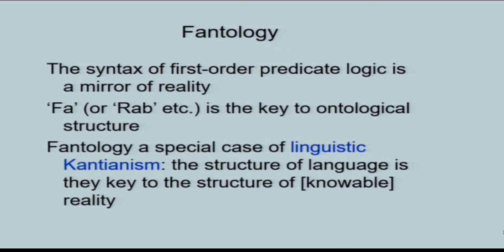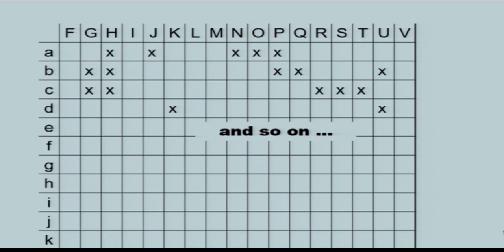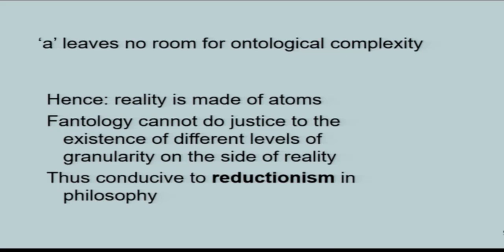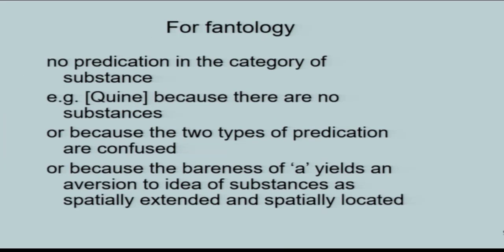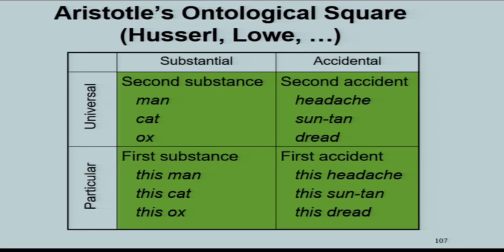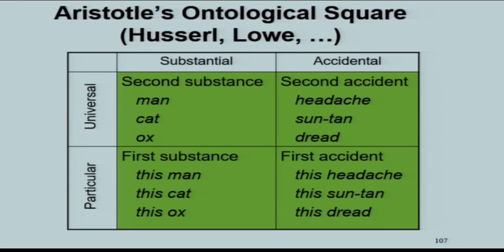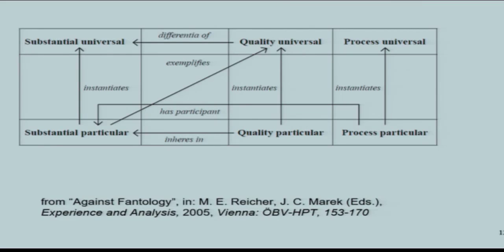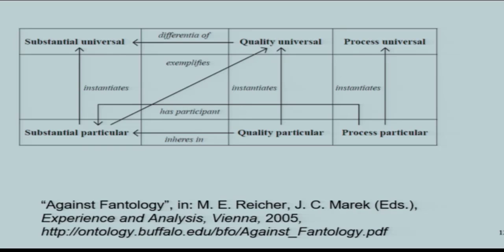The Six Category Ontology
Modern-day analytical metaphysics embraces what we can think of as a two-category ontology (2CO)  consisting of individuals/particulars on the one side and properties/attributes on the other. (Metaphysical nominalism, in these terms, can be described as a 1CO.) The 2CO ontology is motivated, in the work of some philosophers at least,  by the bicategorial syntax of first-order predicate logic ('F(a)', 'R(a,b)', ...), and the philosophers in question -- Russell, Wittgenstein in the Tractatus, David Armstrong in some of his writings -- might thus be said to embrace a doctrine of 'fantology'.

E. J. Lowe's four-category ontology (4CO), which is a modern-day counterpart of Aristotle's ontological square, embraces a dichotomy of both substances and modes, on the one hand, and of universals and particulars, on the other.

Basic Formal Ontology (BFO) goes one step further than Lowe by accepting also an ontology of events (also called occurrents, processes). In this it follows Davidson's theory of actions and events, but goes beyond Davidson in accepting events at the level of both particulars. and universals.